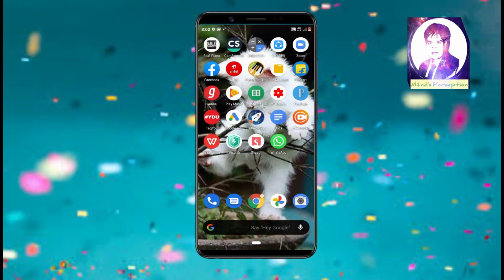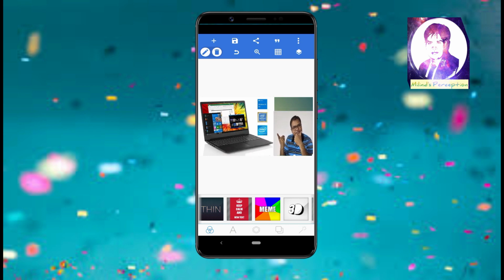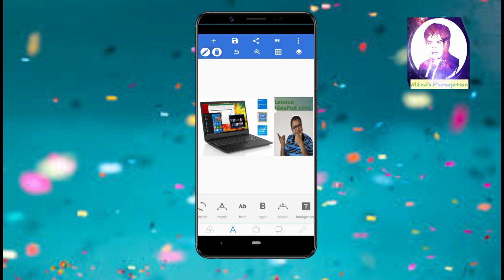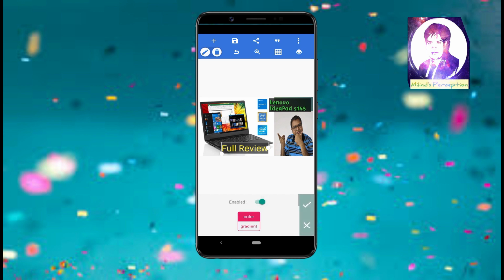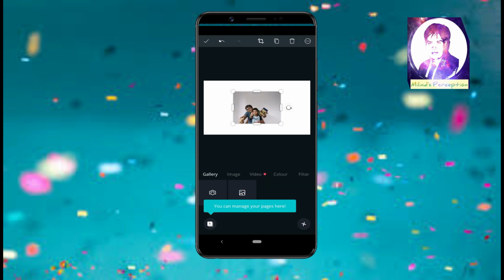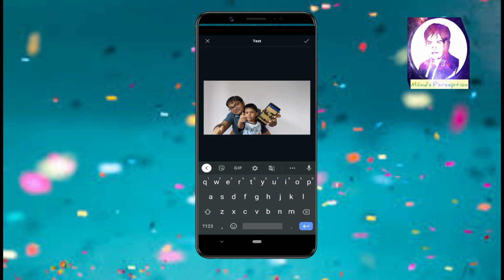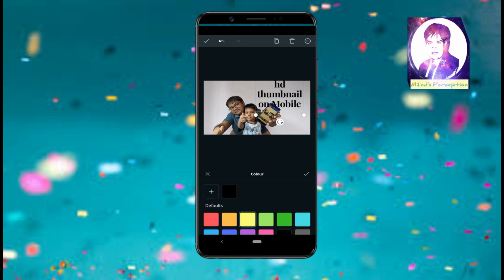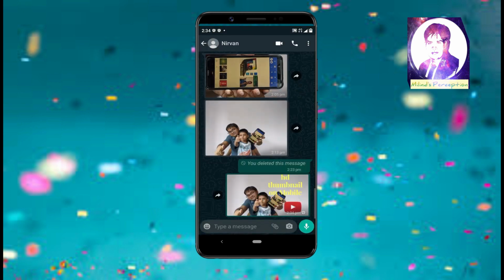how to make professional thumbnail on mobile 2020 (For YouTube Videos) | HD Thumbnail on Mobile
how to make professional thumbnail on mobile 2020 | HD Thumbnail on Mobile Phone

In this video, I talk that how you can make how to make professional thumbnail on mobile in 2020 or make HD Thumbnail on Mobile Phone using two application for your YouTube Videos. I h
am using two applications for that- 1. pixle lab and, 2. Canva.
So watch the video still the end.

3. How to Make YouTube Videos More Interesting

2. I'm on Instagram as @milindsperception. Install the app to follow my photos and videos.